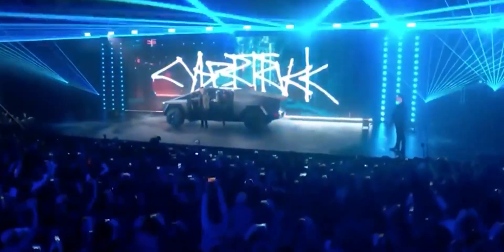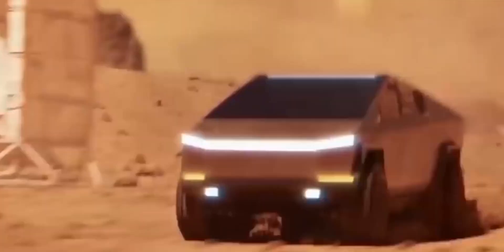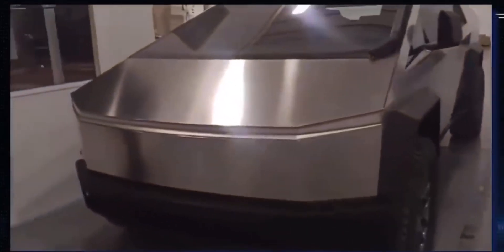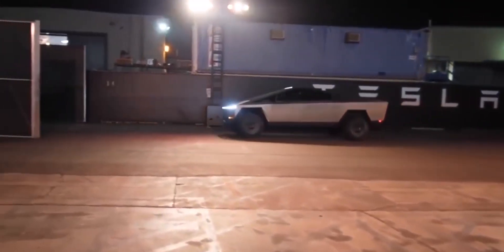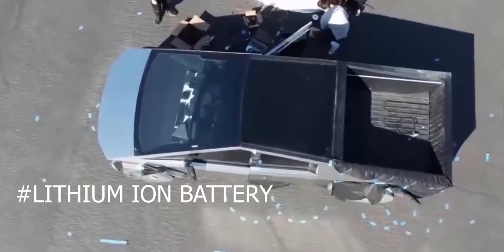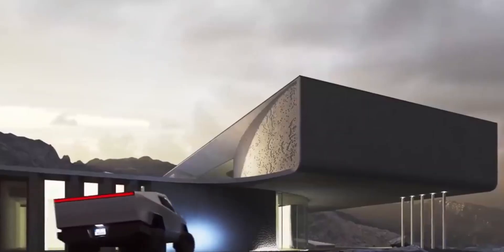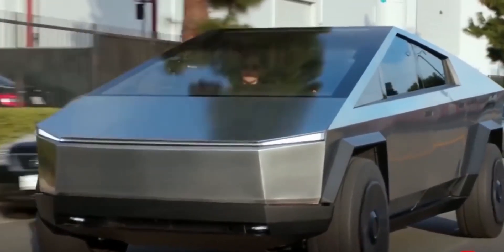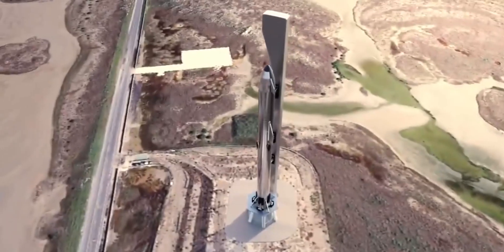Final production Tesla Cybertruck Features & Leaks.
When Elon Musk announces that he is developing a new electric truck, the world takes note. It took almost five years for the technology to catch up to Musk's idea, first envisioned in 2013. Tesla revealed a teaser image of the massive car in 2019, with its name and style inspired by the cyberpunk look of "Blade Runner." The truck is one of the most anticipated vehicles globally, with considerable conjecture.

Today, we take a look at the final production updates for this revolutionary truck